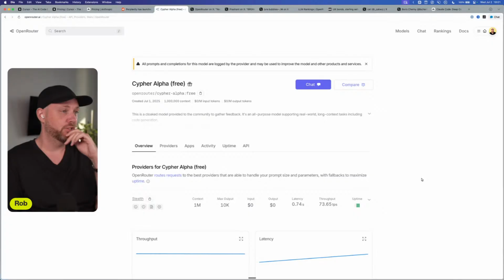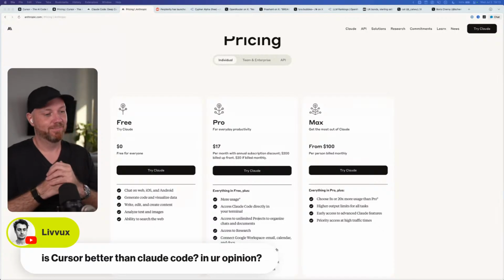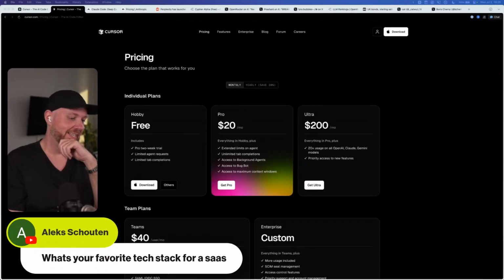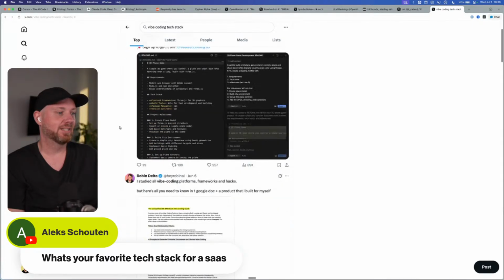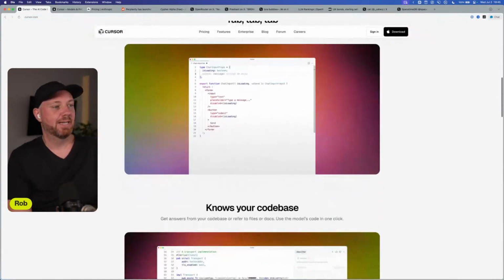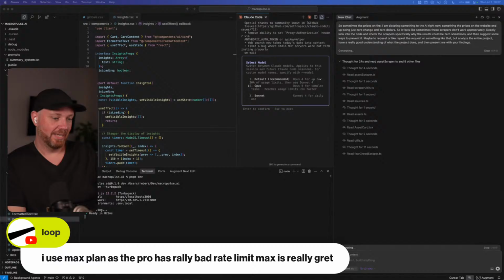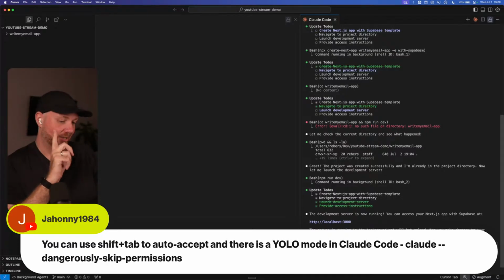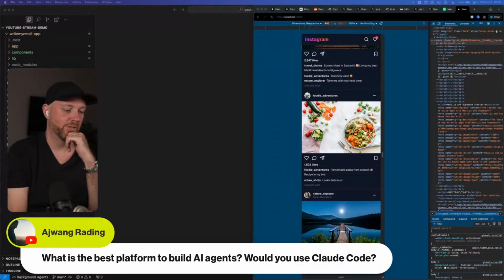Cursor vs Claude Code AI Coding Review LIVE + Q&A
📘 MY AI CODING BLUEPRINT
Stop Hiring Developers today.

🎥 IN THIS LIVE
Let's talk about the state of Cursor, Claude Code, and how these two compare right now. So many people are switching right now from Cursor to Claude Code. But is it really worth it? Especially since the introduction of their MAX and ULTRA plans, which both are as much as $200/month.

02:16 Why Cursor is still better than Claude Code
02:40 Cypher Alpha: The new "stealth" AI model
05:02 Cursor poaches top talent from the Claude Code team
07:30 Unpacking the Claude subscription plans ($100/mo vs $200/mo)
11:45 Best way to learn coding for beginners in the AI age?
15:01 Is Cursor better than Claude?
17:22 Best practices for setting rules in Cursor
18:26 Should you upgrade to Claude Max for a coding crunch?
21:28 Thoughts on TRAE AI Code Editor
23:38 The clear separation between Cursor and Claude Code roles
30:24 Favorite tech stack for a SaaS in 2025
34:09 Will the concept of software products change with AI?
41:19 Live Coding: Building an Instagram clone with Claude Code